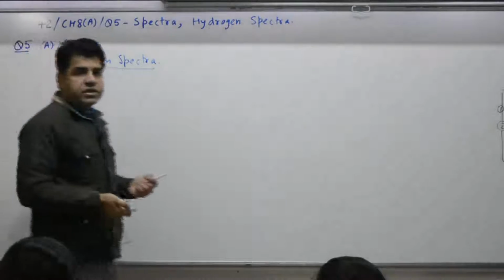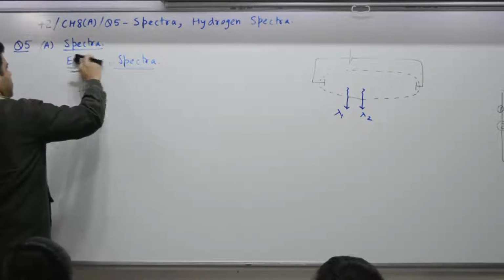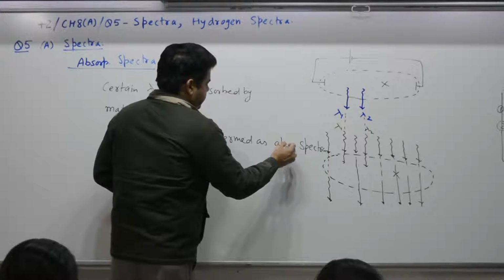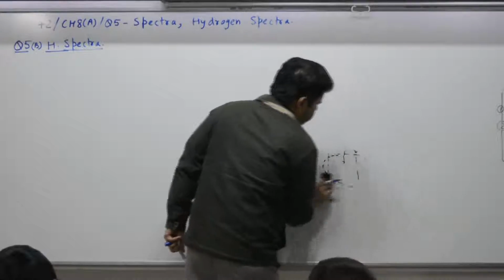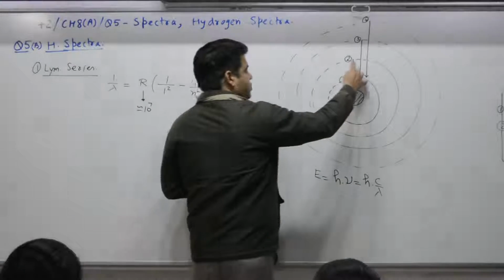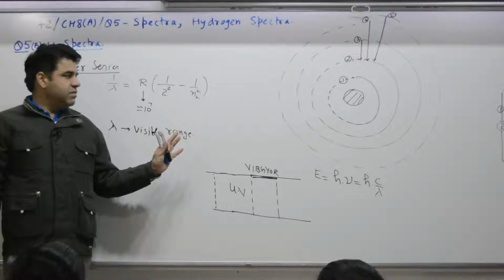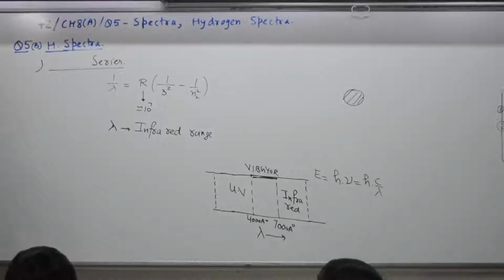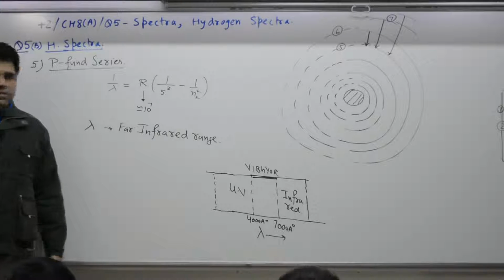Class 10+2, Chapter 8A, Question 5, Spectra, Hydrogen spectra (English)